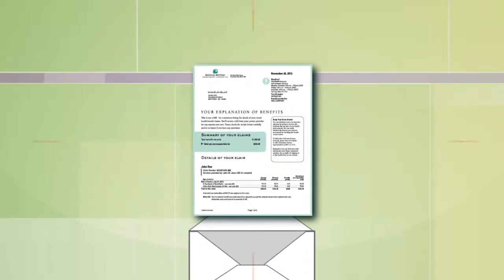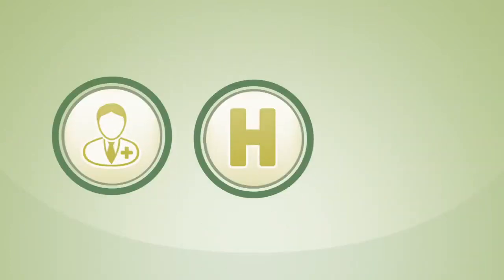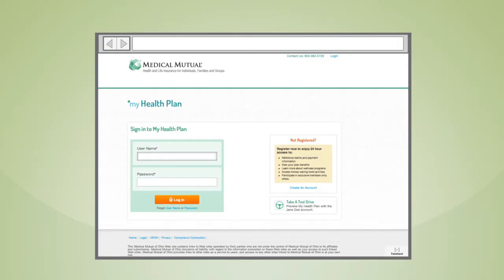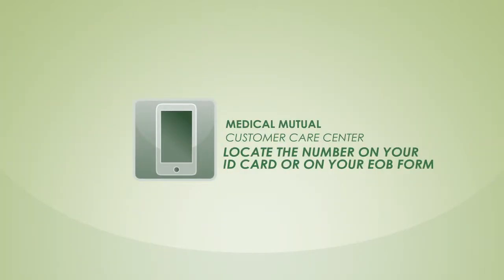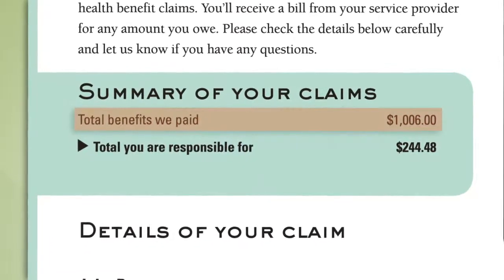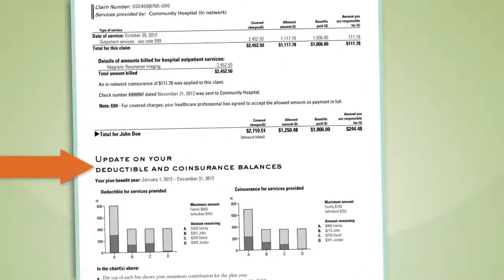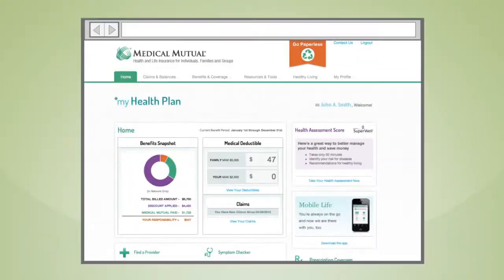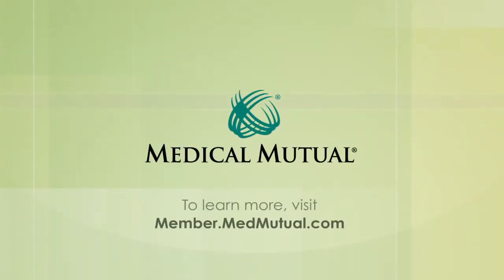MMO Explanation of Benefits _ Motion Graphics piece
Produced by: Hyndsight Productions